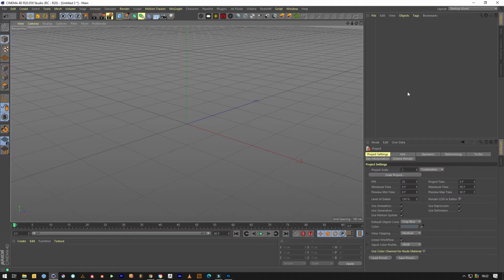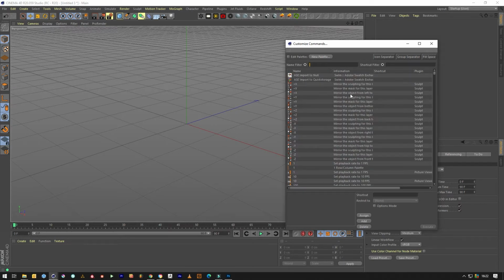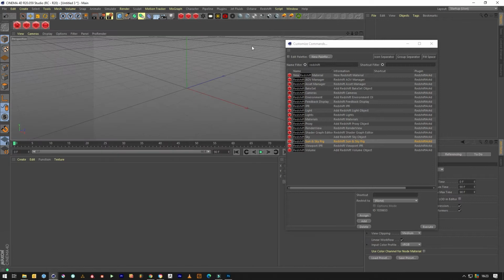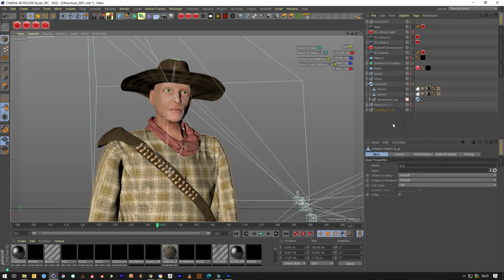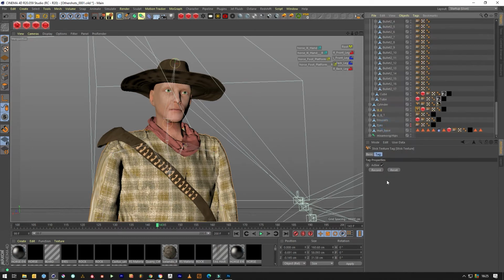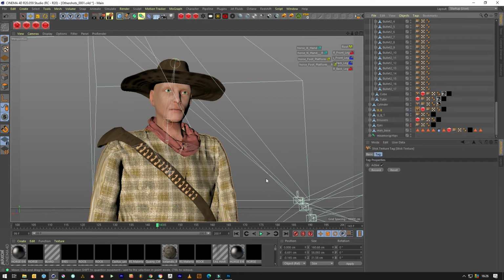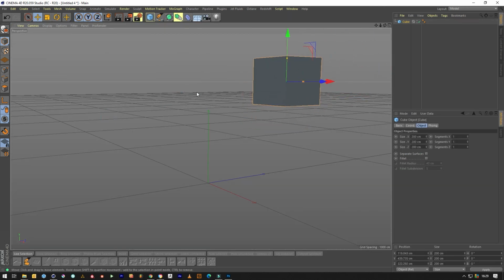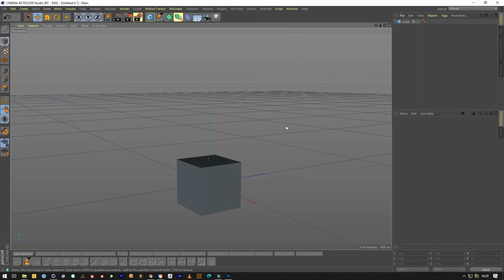Cinema 4D - Beginner Tips | VFXHUT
5 Tiny Workflow Tips for new starters to the world of Cinema 4D:

Quick Access Buttons
4 Viewport Windows
Stick Texture
Linear Keyframes
Reset PSR